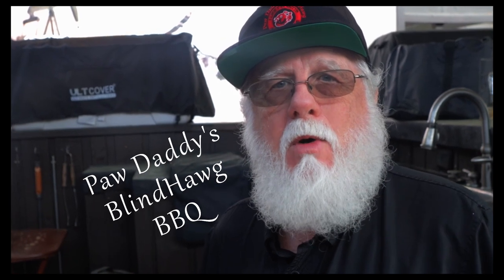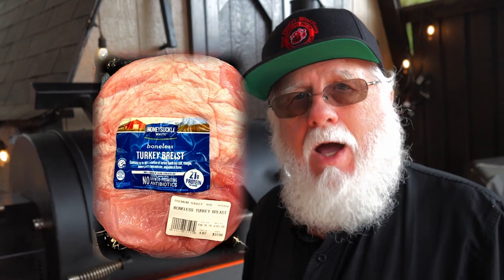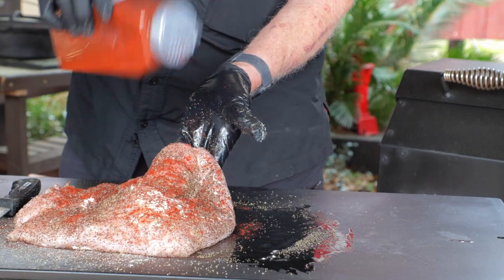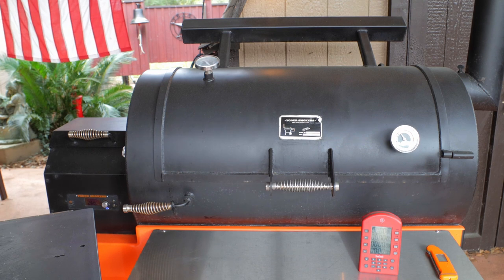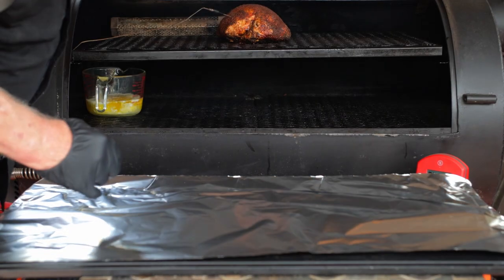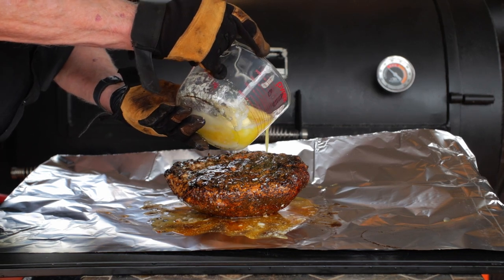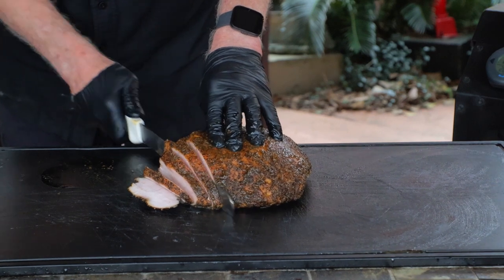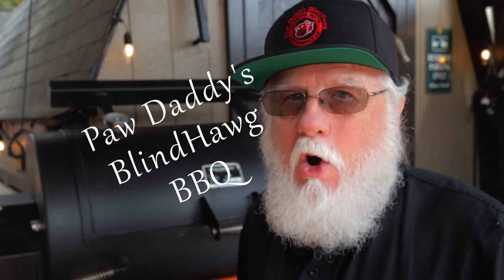Texas Style Turkey Breast Is The Best Kept BBQ Secret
This video walks you through making the best version of Turkey that you ever had. You've got to make Texas Style Turkey Breast at home.

Equipment in Paw Daddy's Outdoor Kitchen:
YoderYS1500
Coockshack Amerique
Char-Griller Akorn

00:00 Introduction
00:28 Finding A Turkey B
01:01 Preparing The Turkey Breast
01:40 Seasoning
02:27 The Fold Under
02:45 Smoking The Turkey Breast
03:52 Wrapping
05:14 Slicing
05:57 Taste & Evaluate
06:19 Outro